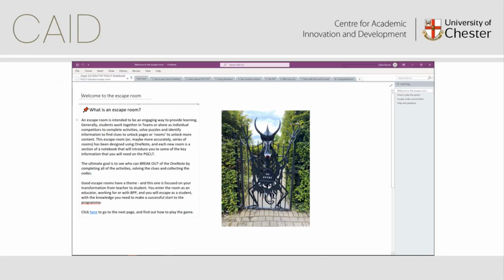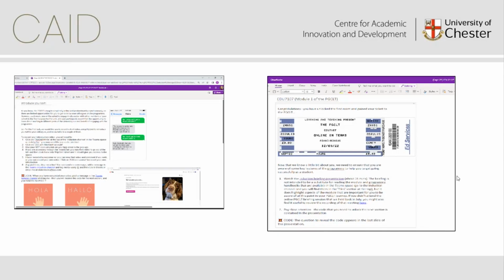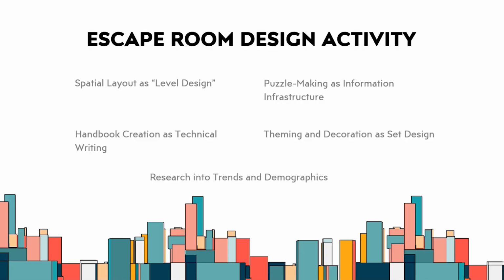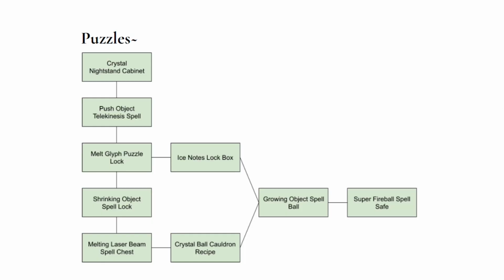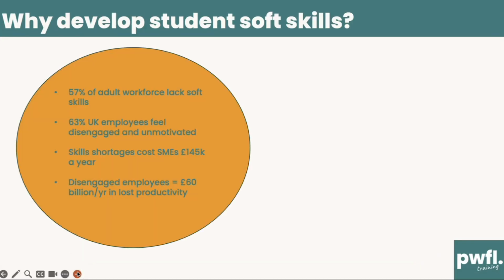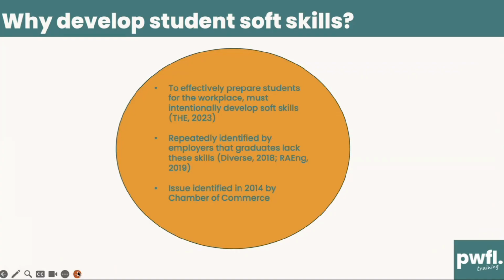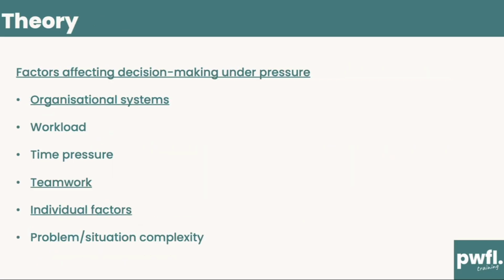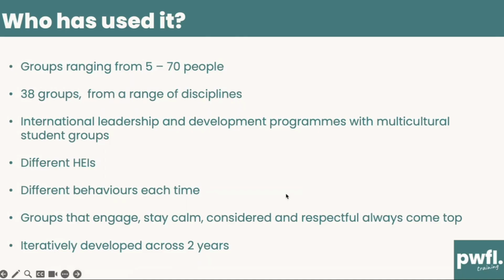Escape Rooms in Education Showcase 2025 Lightning Talks Session 1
Claire Stocks: Get me out of here! Effective (asynchronous) induction through a digital escape room
Megan Condis: When the Student Becomes the (Game) Master: Escape Room Design as Pedagogical Practice
Sarah Campbell: Developing student leadership, teamwork and soft skills within higher education through a virtual escape room